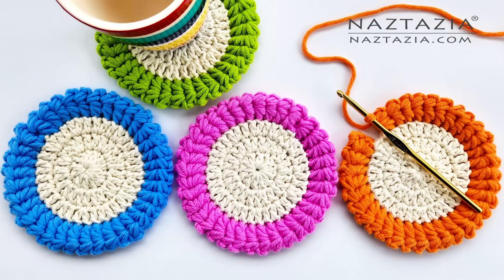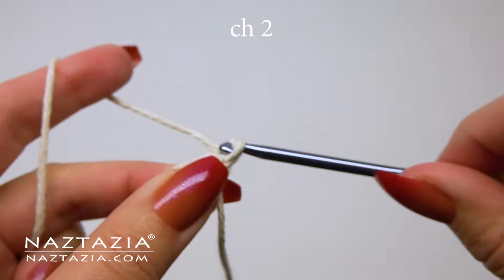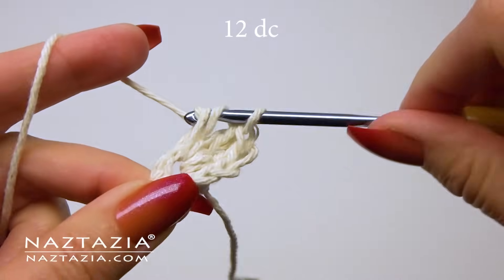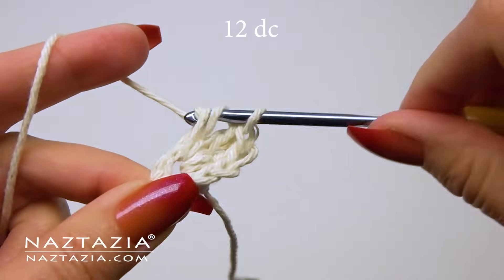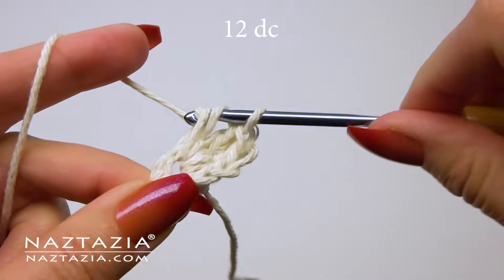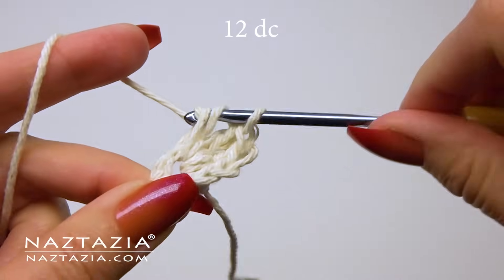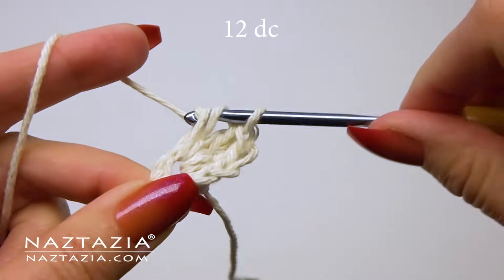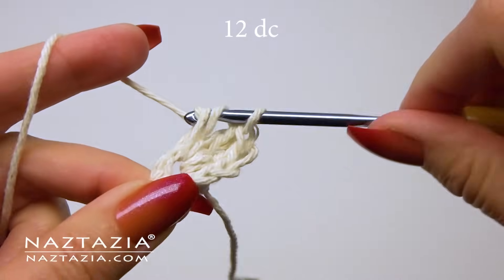How to Crochet Star Stitch Coasters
Need a crochet gift quick? How about a cute star stitch coaster?

In this video I'll show you how to crochet these star stitch coasters. These are great gifts for family, friends, teachers, and others. They are made with 3 rounds of double crochet stitches, followed by a crochet star stitch edging.

I'm using a size G 4 mm and H 5 mm crochet hook for my sample and worsted weight 100% cotton yarn. I'm using the G 4 mm crochet hook for the center and the H 5 mm crochet hook for the edging.  Feel free to use any other size yarn and hook that is comfortable for you.

I hope you enjoy this video! Donna Wolfe from Naztazia

Search for: Crochet Star Stitch Coasters